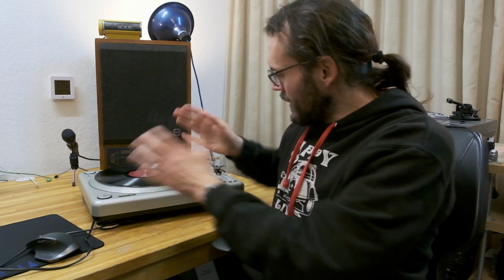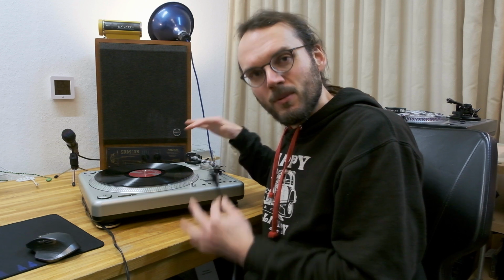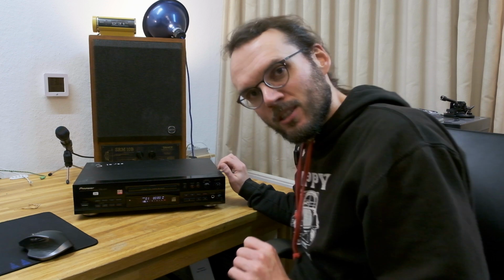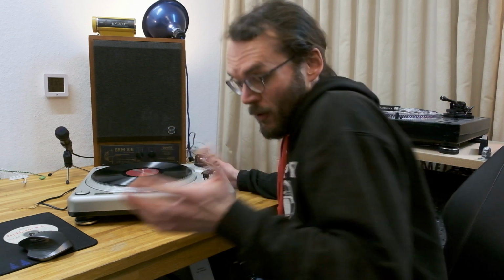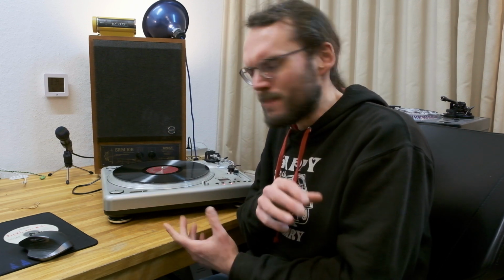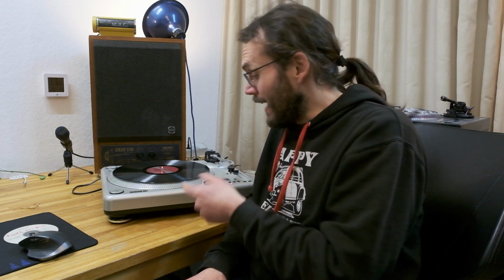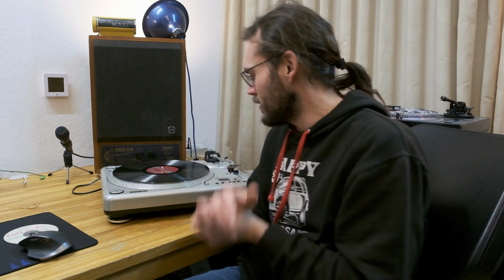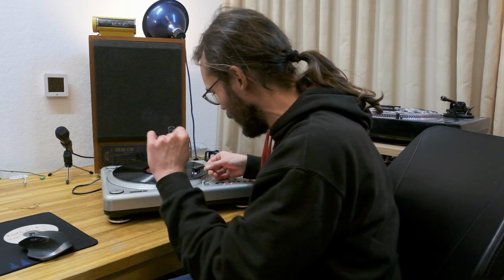Phono Preamplifier howto for dummies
Suggested record players;
Phono preamplifiers tend to confuse people.
When do you need them, when don't you need them, how do you use them and what happens if you use them wrong or not at all?
Here's the in and outs of phono preamplifiers made (hopefully) understandable for all